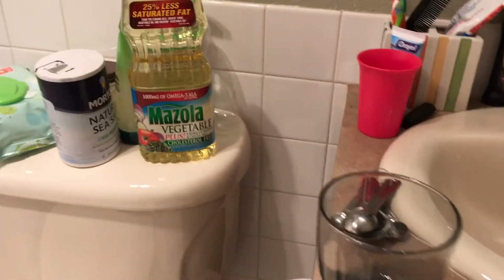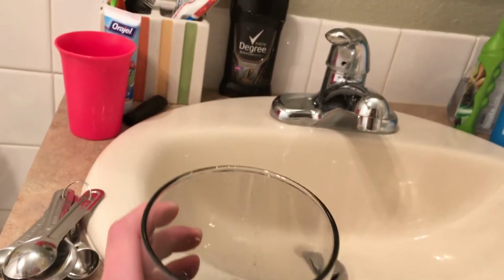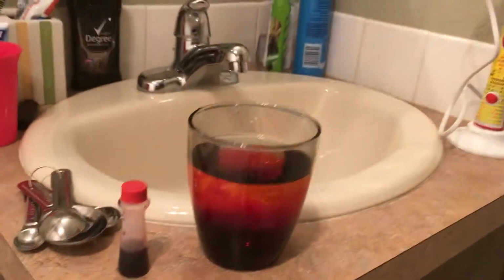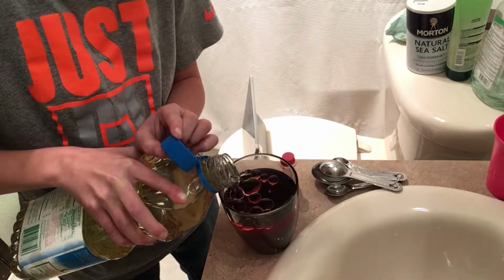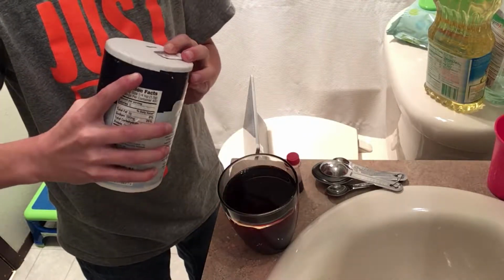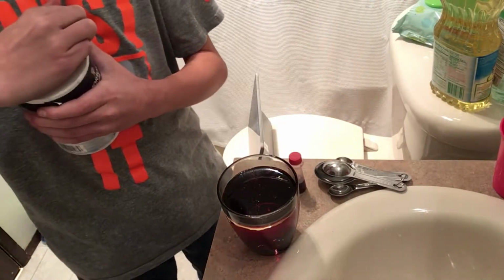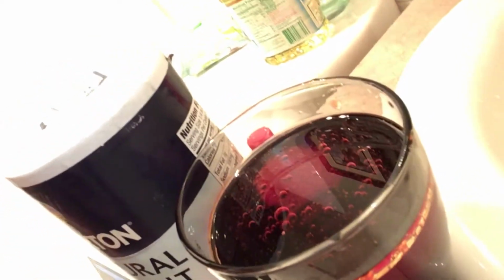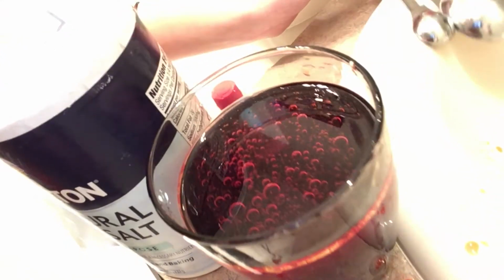LAVA IN A CUP EXPERIMENT!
Hey everyone! Today I am back with another amazing video for you! In todays video I will be doing the lava in a cup experiment!